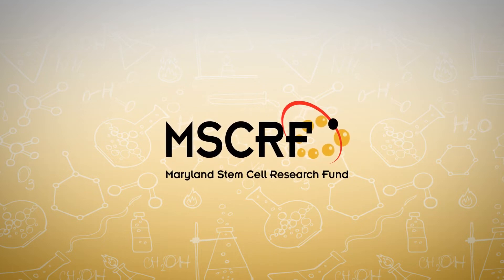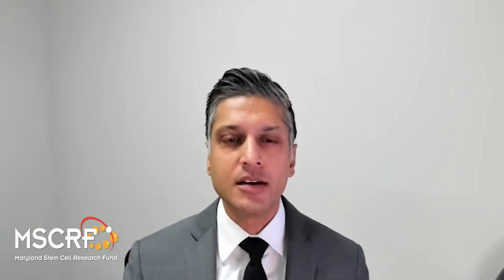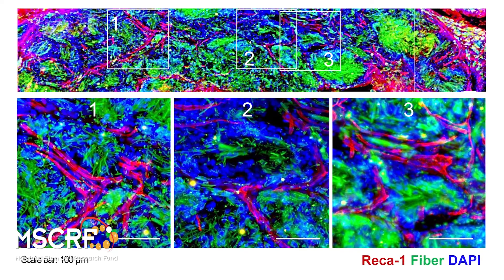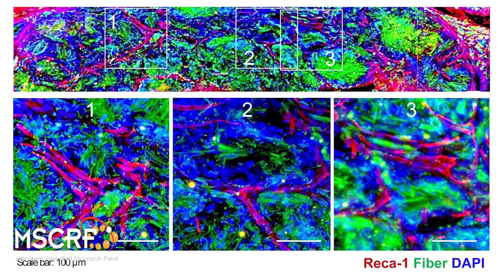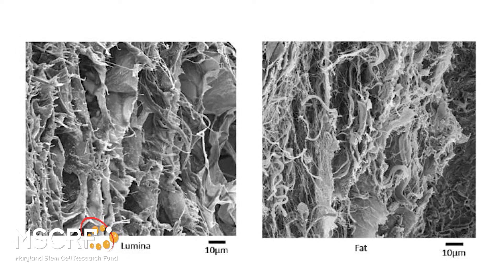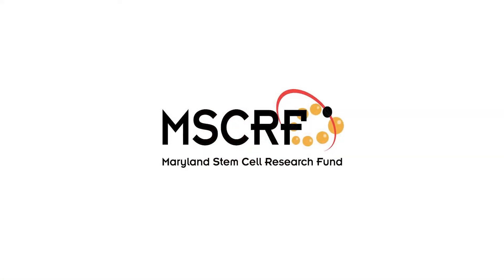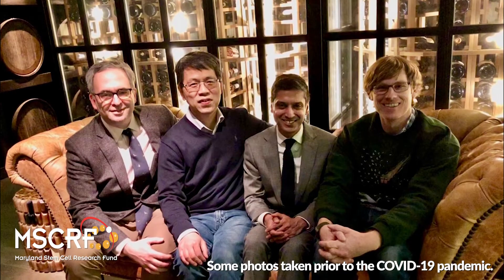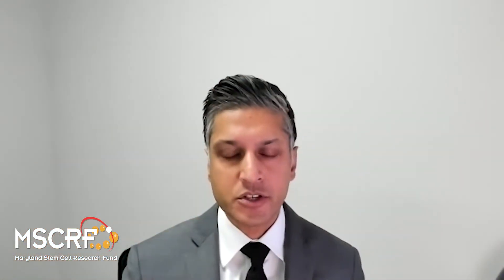Stem Cell Technology Regenerates Soft Tissue - Dr. Sashank Reddy | Maryland Stem Cell Research Fund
In the Reddy lab at Johns Hopkins School of Medicine, Dr. Sashank Reddy and his colleagues are developing nanomaterials and stem cell-based technologies to improve soft tissue regeneration for patients who have had damaged or lost tissues due to trauma, surgery, and soft tissue-related defects.

To learn more about the Maryland Stem Cell Research Fund (MSCRF),

Soft tissues are the first line of defense for the body as well as play a role in everyday communication, such as facial expressions. However, soft tissues can be damaged by trauma, excised as a part of treatments for skin disease (e.g. melanomas), or deteriorate with aging.

Additionally, these tissues are subjected to normal wear and tear from natural sources, including UV light, cuts, burns, and environmental causes. Soft tissues are also especially important in communication, as the soft tissues of our face are involved in conveying expression. Therefore, having control over soft tissue regeneration is important for restoring these communicative regions to as close to their pre-damage state as possible.

Current tissue regeneration technologies generate relatively “young” tissues and, as a result, homeostasis of the newly regenerated tissues is difficult to maintain. To tune tissue growth and maturity, Dr. Reddy’s lab at Johns Hopkins School of Medicine is studying the developmental progression of soft tissues.

Within our body, our cells form a network that acts as the scaffold upon which new tissue is built. The Reddy lab is developing nanomaterials that simulate that scaffold, providing tracks for the growth of new tissue that can direct cell regeneration.

Another problem Dr. Reddy and his lab are trying to address for soft tissue replacement, such as tissue grafts, is immune rejection. When the body receives an allogenic transplant or a transplant of materials from a donor, the body is more likely to reject that tissue. To overcome the rejection of donor materials, Dr. Reddy and his colleagues are harvesting the patient’s own adipocytes (fat cells) and adipose-derived stem cells, via liposuction, generating new stem cells. These newly generated stem cells may be re-implanted under conditions that will promote soft-tissue differentiation and development.

While this technique sounds simple, soft-tissue generation is difficult to direct, especially in areas such as the face where grafts may significantly impact the patient’s quality of life.

To more effectively direct soft-tissue regeneration, the Reddy lab has been developing nanomaterials that behave like soft tissues. These nanomaterials have an open, porous structure that encourages stem cells to fill the volume and promote cell survival. These materials may also be tailored to meet the needs of the soft tissue environment to help with cell differentiation and function, complementing the developmental cell and homeostasis work of the Reddy lab.

In addition to running his own lab, Dr. Reddy is the Johns Hopkins Technology Ventures’ (JHTV) Senior Medical Director, providing tools and expertise to help propel other researchers in developing technologies, treatments, and cures. Dr. Reddy credits the Maryland Stem Cell Research Fund (MSCRF) not only for supporting his own research but also for facilitating his JHTV role in supporting other Maryland-based investigators.

Interested in collaborating with us? Reach out to Dr. Amritha Jaishankar, Executive Director, MSCRF